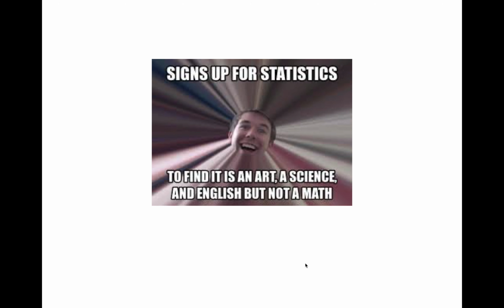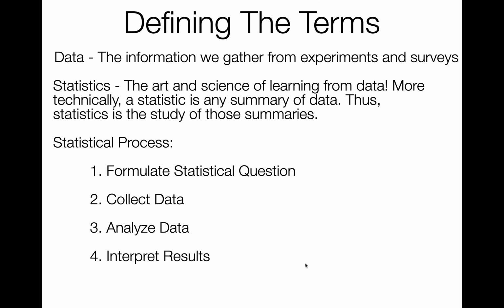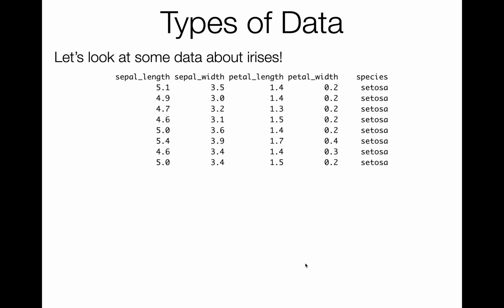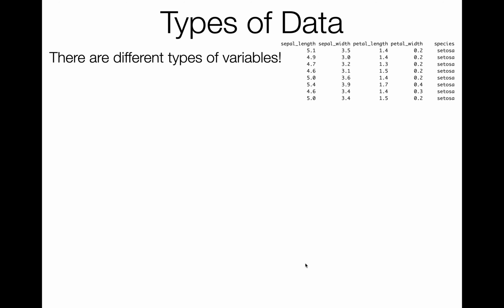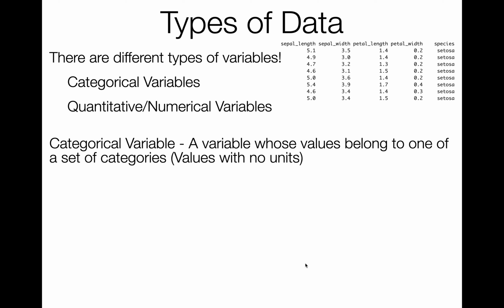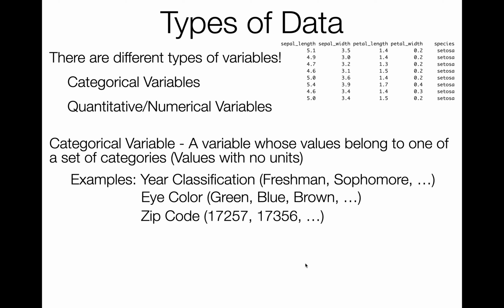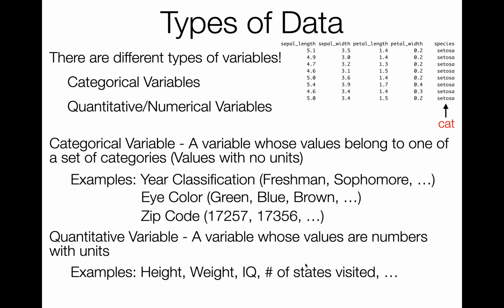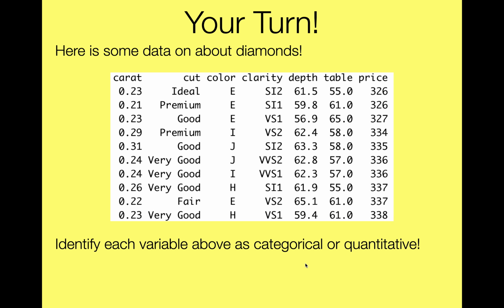Applied Stats Lesson 1 Part 1